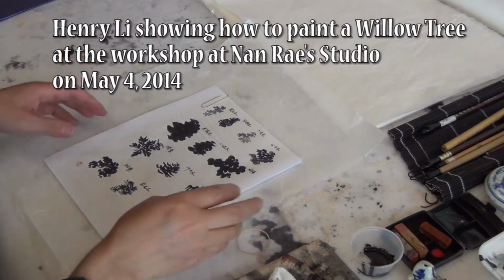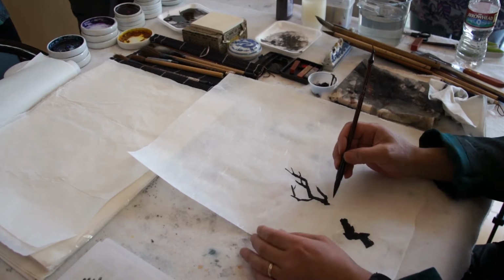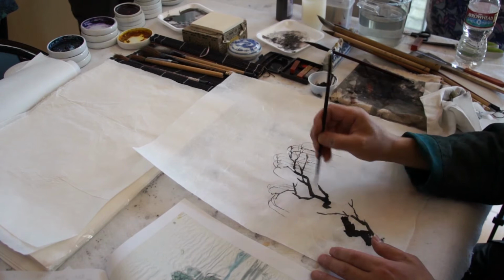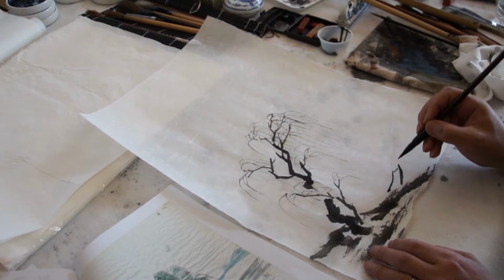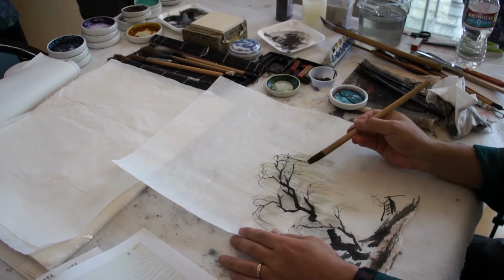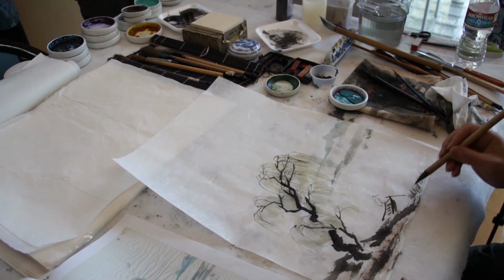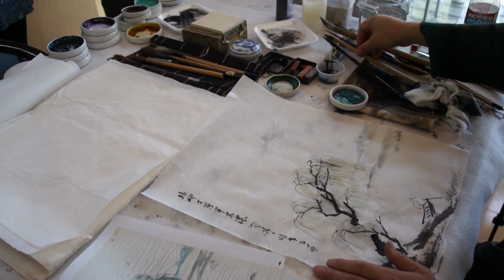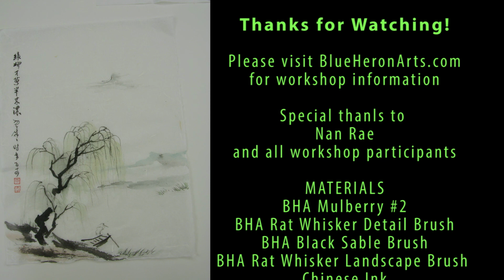Henry Li painting a poetic willow in a landscape workshop at Nan Rae's Studio